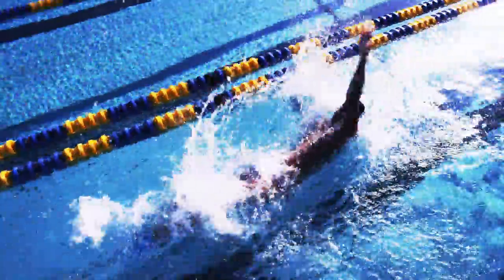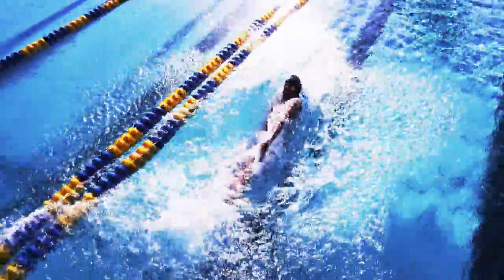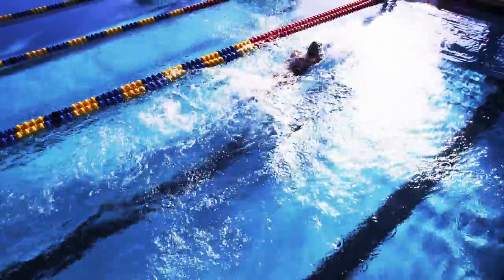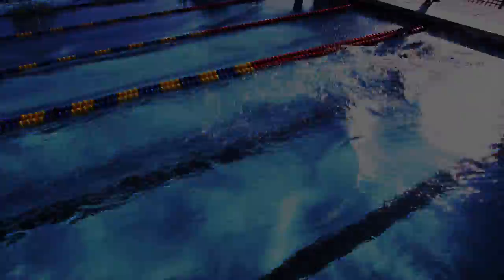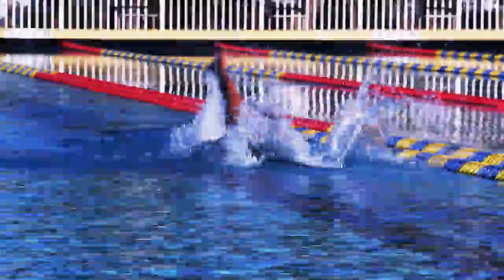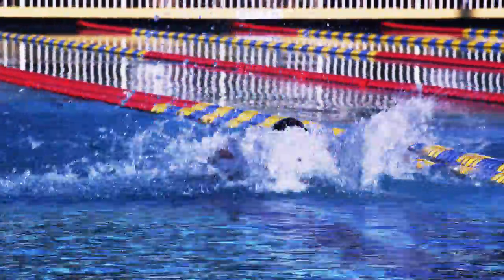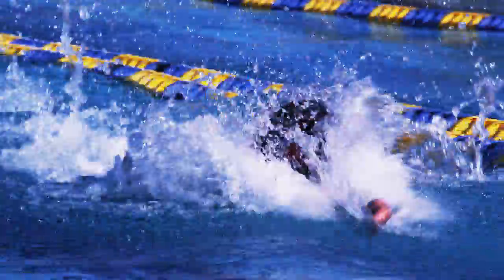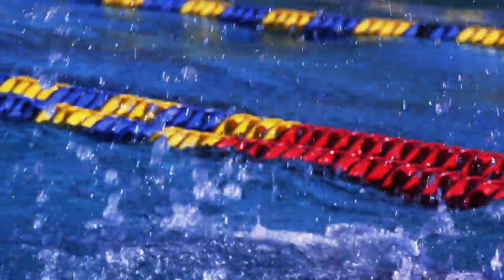Swimisodes - Backstroke Spin Drill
The backstroke spin drill is one of the most effective ways of teaching swimmers to accelerate the straight arms quickly through the recovery phase of the stroke cycle. One of the greatest challenges we see with our swimmers at The Race Club is getting them to turn their arms over fast enough in backstroke.  In this Race Club Swimisode, World champion backstroker Junya Koga demonstrates how fast one can move the arms with the backstroke spin drill, preparing for a strong backstroke race. While a fast stroke rate in backstroke is not the only important technique to swim faster, it is critical, since most backstrokers turn their arms over way too slowly.

Many backstrokers are taught to deliberately  slow their arms down before the hand enters the water, yet that is not what you should do. The faster the arm accelerates through the recovery, the more energy is coupled with the arm pulling underwater and the faster you will go. Don’t worry about being delicate or getting air bubbles trapped behind your hand. It is far more important to throw the arm backward aggressively and forcefully,with the little finger entering the water first, increasing the power and the speed of the stroke.

At the Race Club we are proud of the many backstrokers we have helped by using the backstroke spin drill. Try the spin drill with hands open or closed to increase your backstroke speed.

Swimmers of all ages and abilities come from all over the world to the Race Club swim camps to improve their swimming technique. Join us!

Director/Editor:  Richard Hall
Producer:  The Race Club
Writer/Narrator:  Gary Hall Sr
Cinematographer:  Frazier Nivens
Live Sound:  Gustavo Moller
Jib Operator:  Mikey Montoya (Jib and Co)
Underwater Housing:  AquaVideo
Filmed at our training facility Founders Park Islamorada, FL MM87